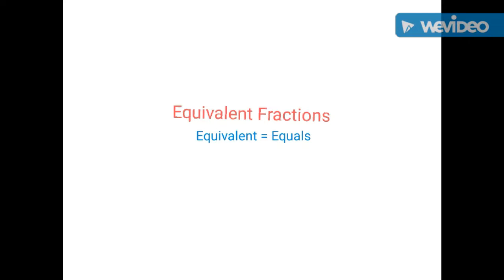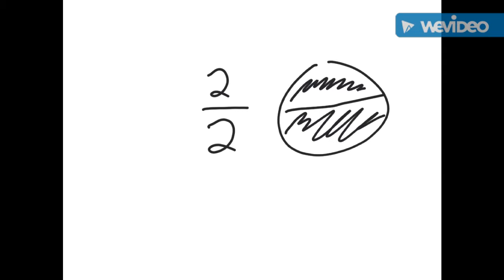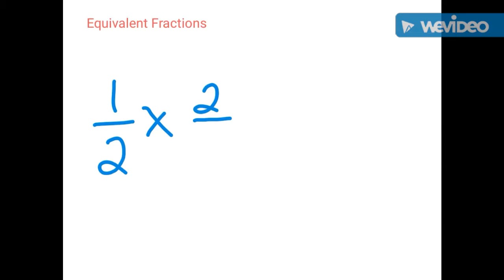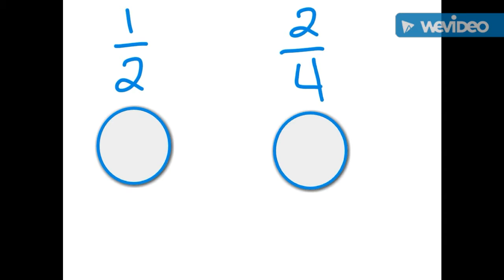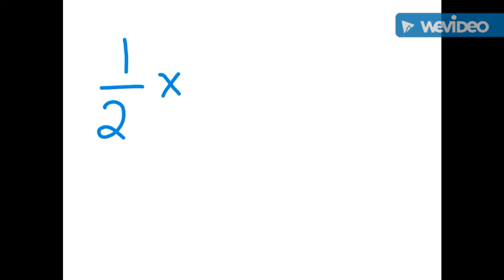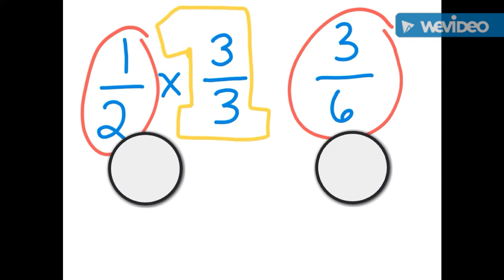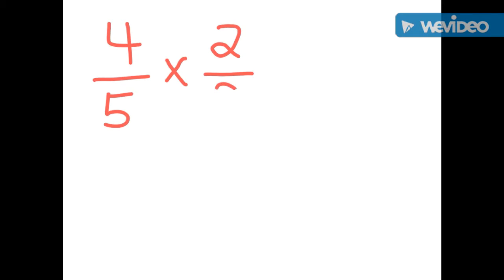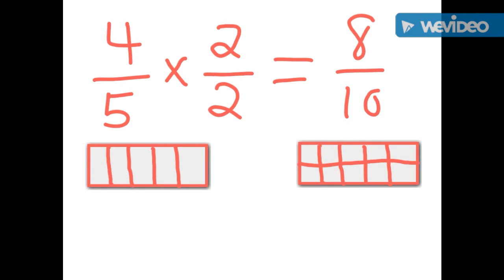Equivalent Fractions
Using Multiplication